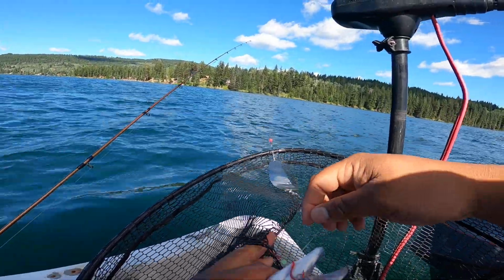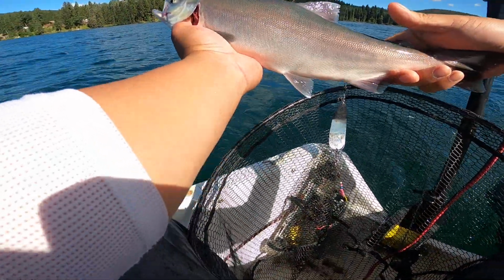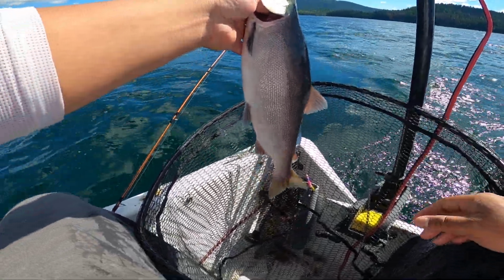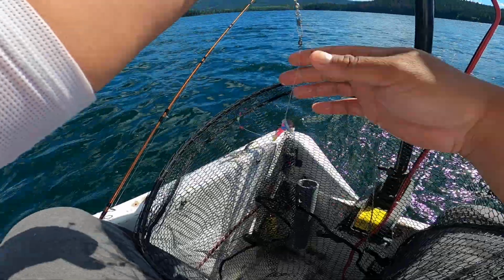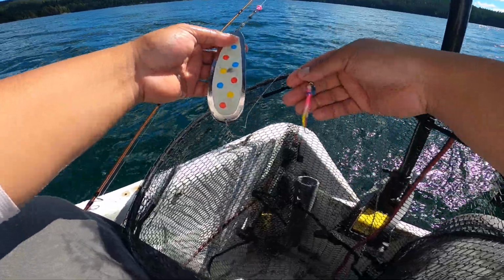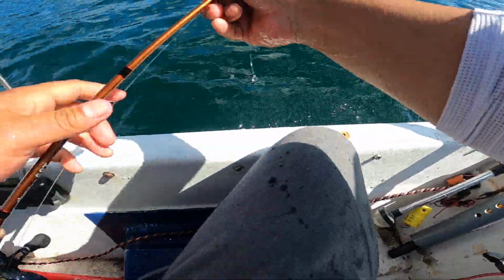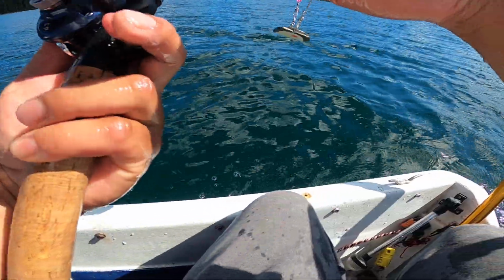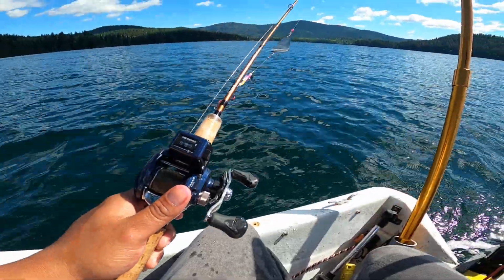KOKANEE fishing limit before breakfast. Teton tackle DIY shrimp for the win @ Sulphurous lake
Teton tackle shrimp with Teton bag of bread teardrop dodger for the win!

Daiwa lexa lc 100 with Okuma sst kokanee 7' 6" rod
12 lb monofilament

Check out my Facebook page for fishing videos, trailers, fishing reports and raffle giveaways.

for lures, dodgers, diy kits and more!

Don't forget to click the notification 🔔 for updates on new videos.